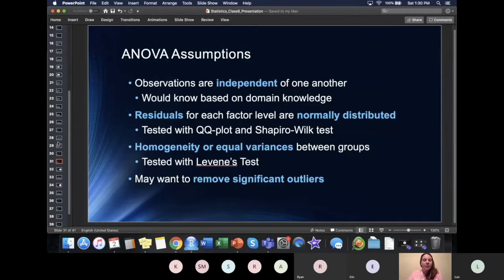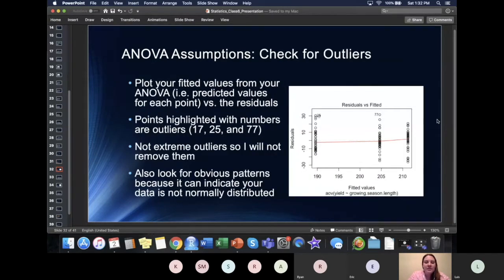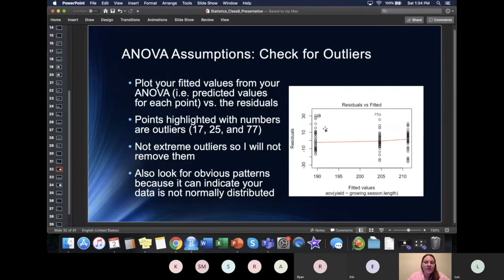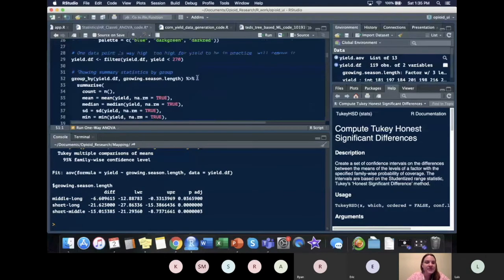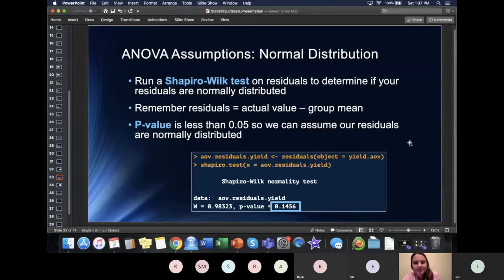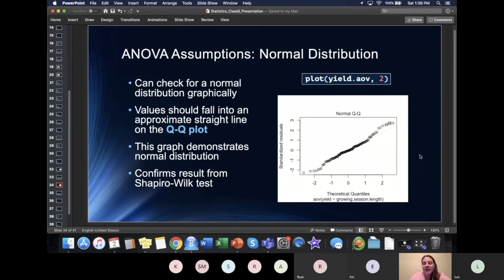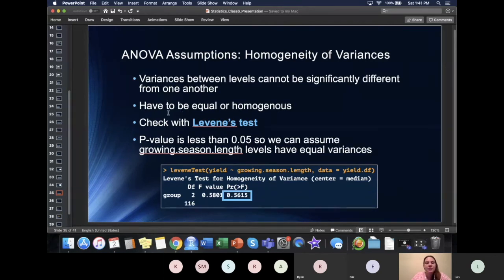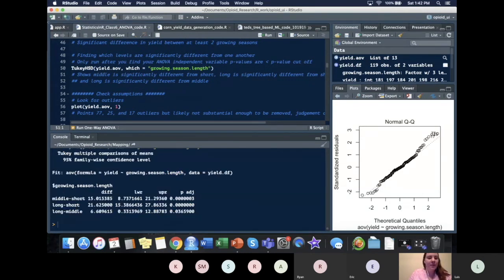ANOVA Assumptions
This video explains the assumptions that must be met in order for an ANOVA test. If these assumptions are violated it means that your results may be bias or erroneous.